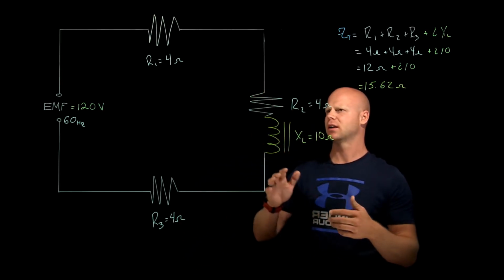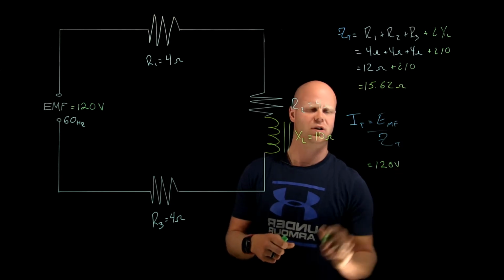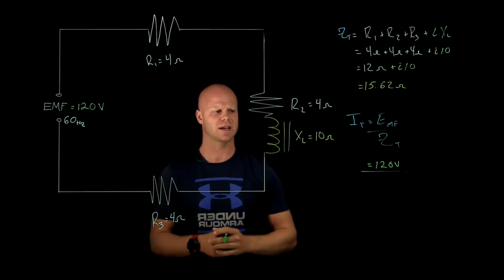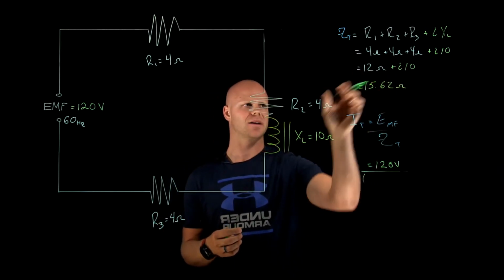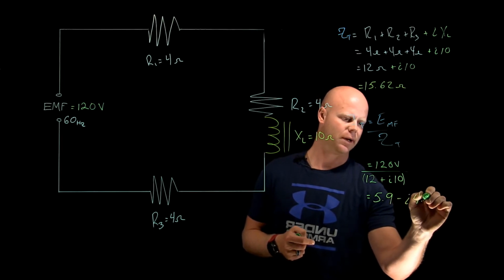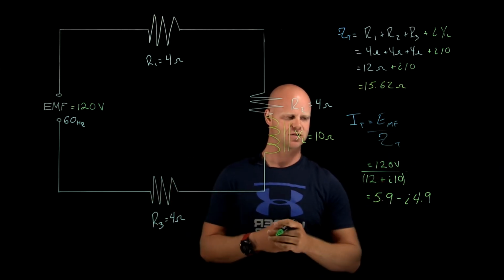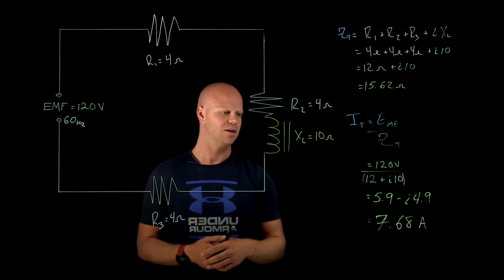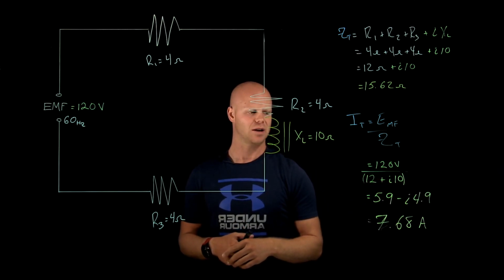Series RL rectangular method II